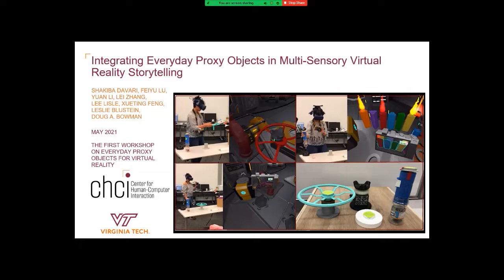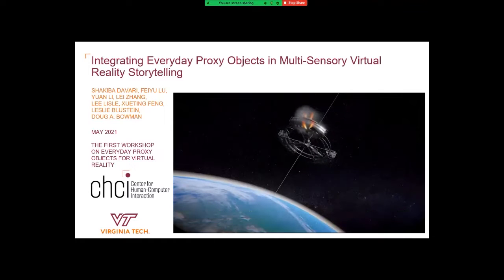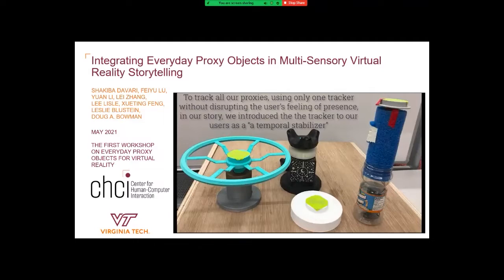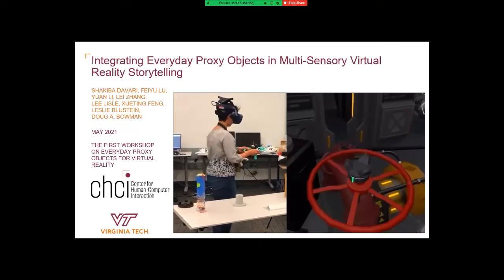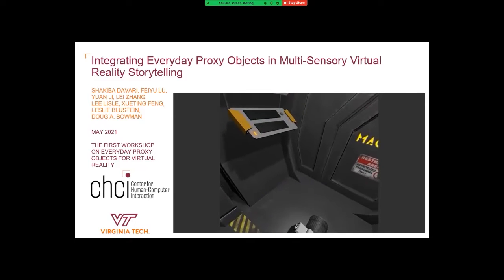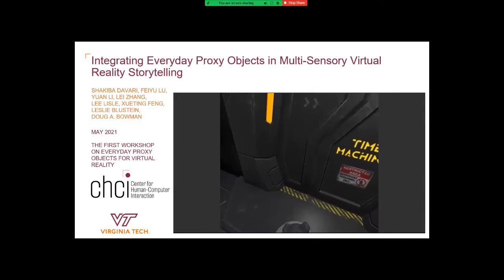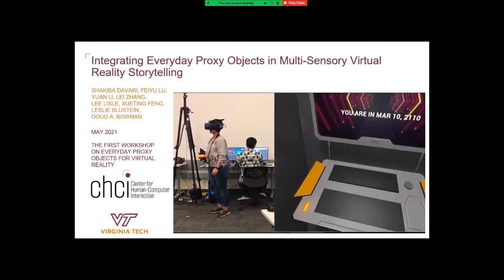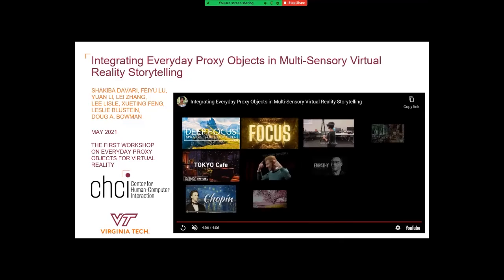CHI Presentation: Integrating Everyday Proxy Objects in Multi-Sensory Virtual Reality Storytelling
Presented at CHI 2021
Everyday Proxy in VR Workshop